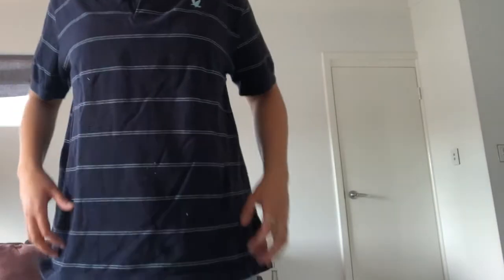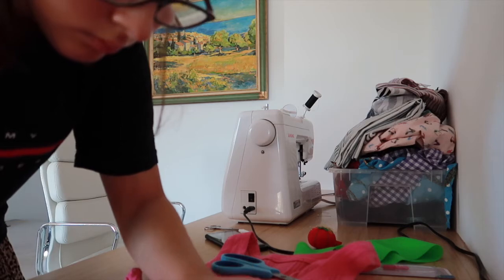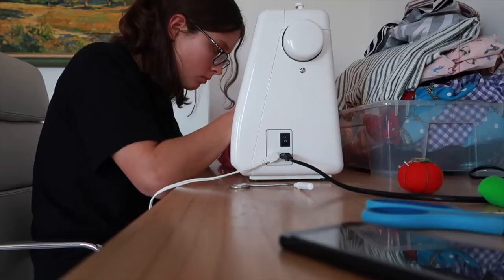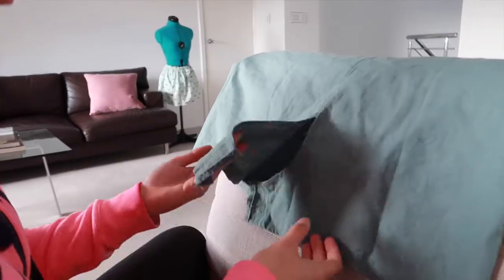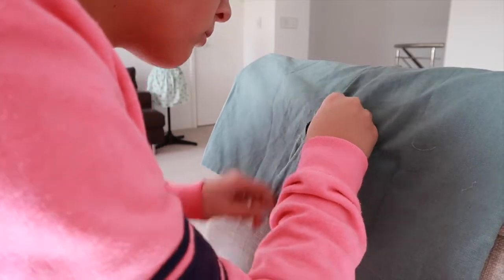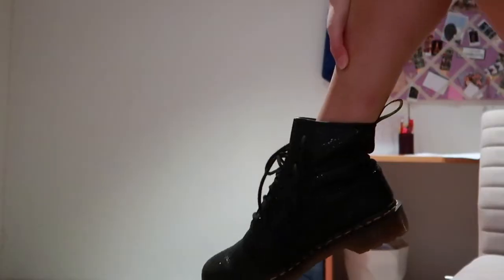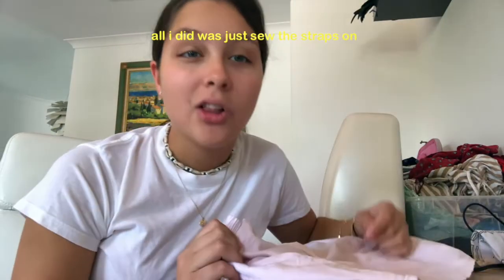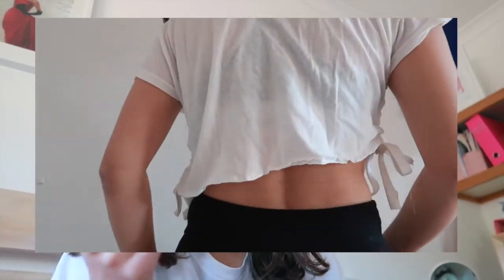Thrifting Transformation - Easy Sewing Tutorial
Hey hey i've been on a super long hiatus but have been wanting to come back and post videos.

This is a thrift up flip video that i made a while back but let me know which sort of content you'd like to see.

LOVE YOU XO
CHARLOTTE